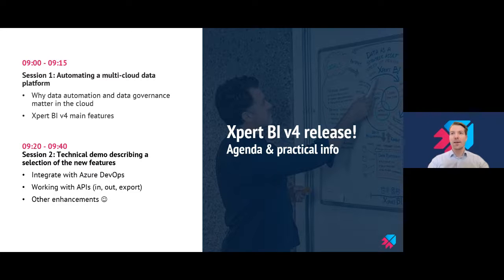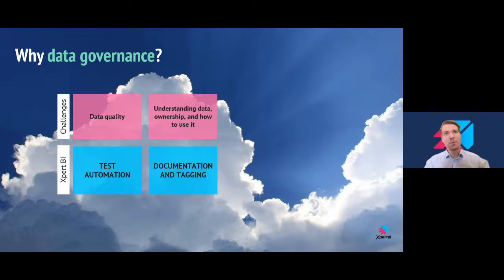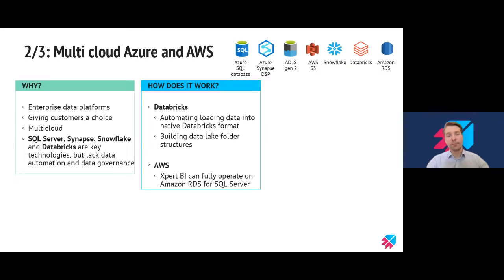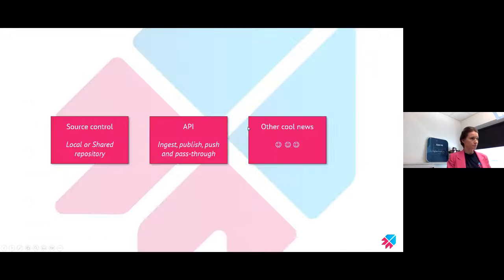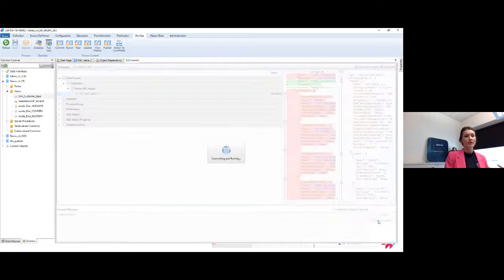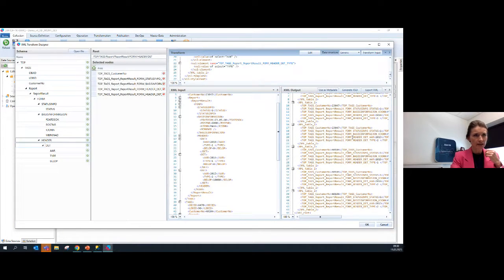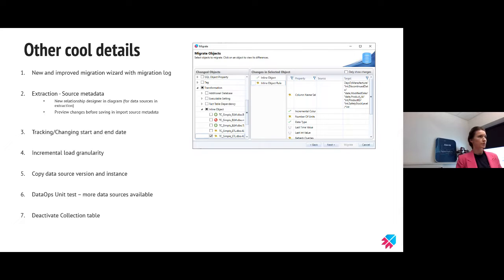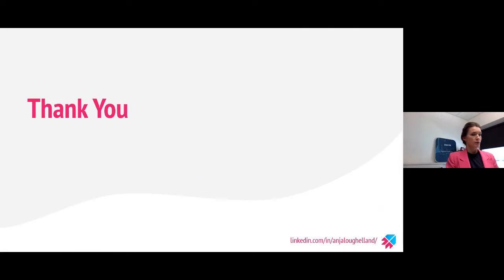Xpert BI Release Webinar March 2023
AUTOMATING MULTI-CLOUD DATA PLATFORM

Xpert BI v4 brings extended support for DataOps, APIs and AWS. The latest release marks a milestone in our development towards highly productive, governed, flexible and scalable multi-cloud data platforms.